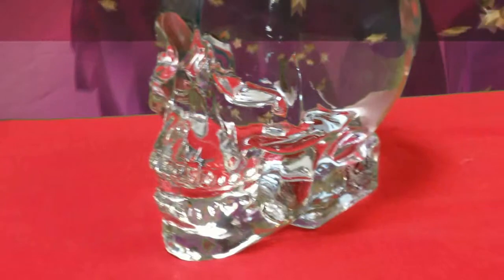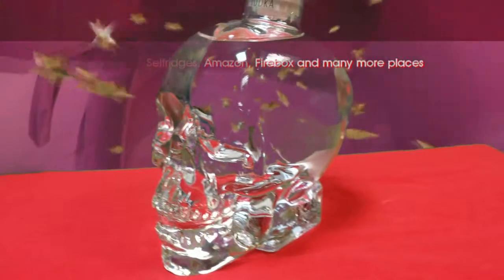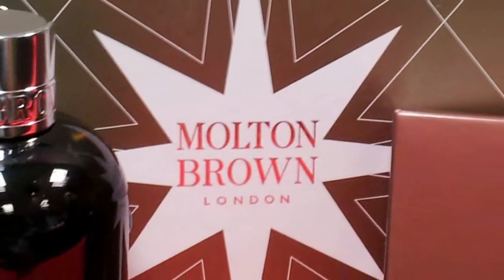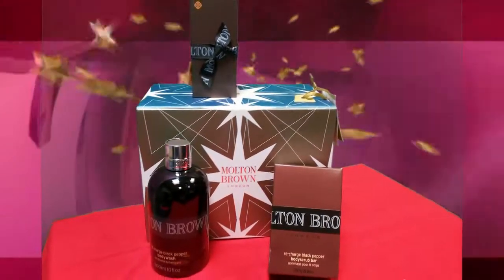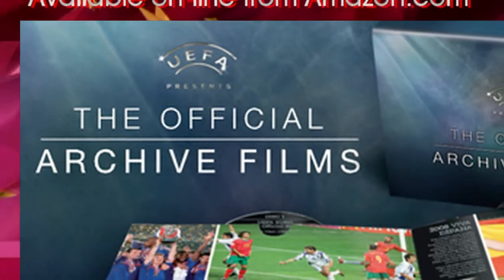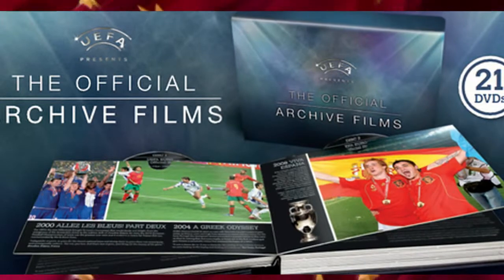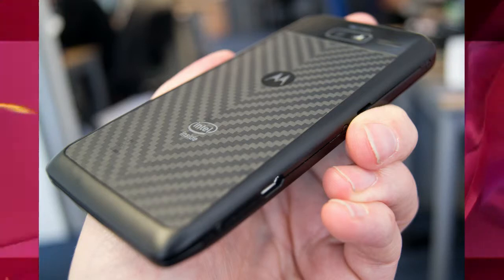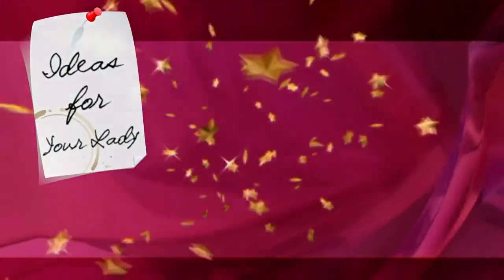Spence & Angela's Gift Guide 3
Here's some ideas for pressies for the man in your life